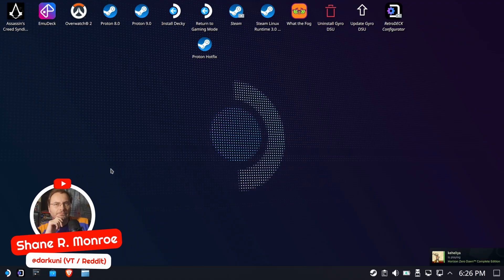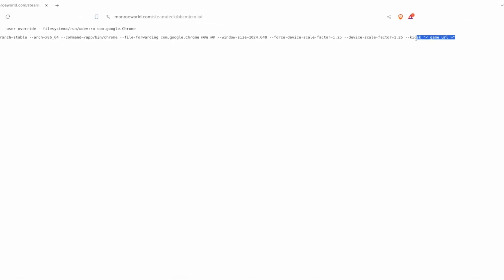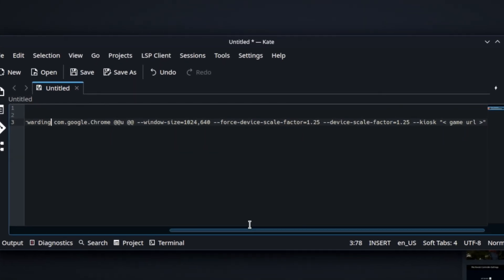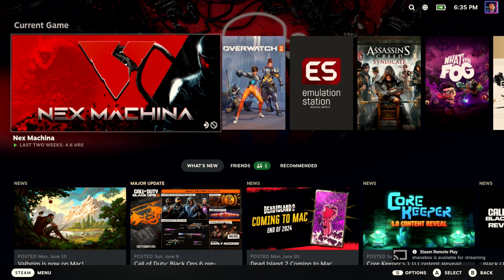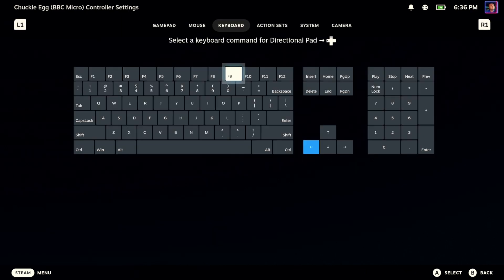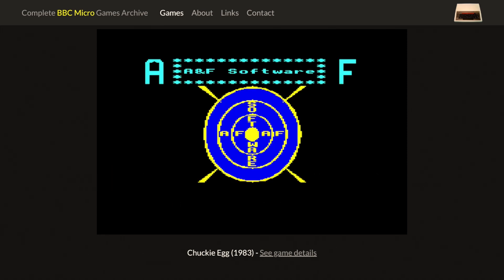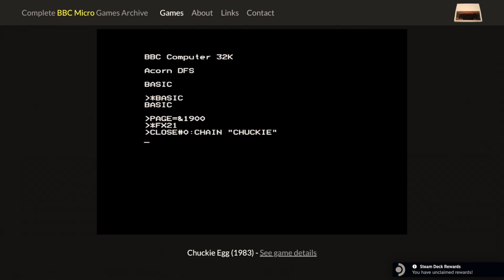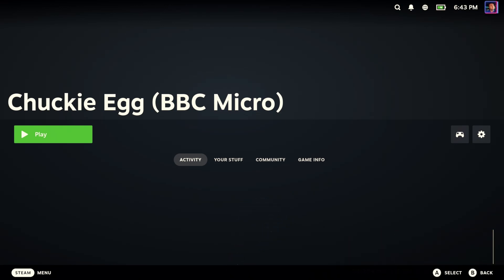Steam Deck: A (Poor But Working) Solution for Playing BBC Micro Games on Deck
By request ... This isn't the most elegant way to do this - but BBC Micro seems to be a big pain in the butt to get emulated on the Deck and I wanted a quick solution for those waiting!

So, we'll use something that is already out there and make it work on the Deck.

Update: One of the advantages of this method is that every game can have its own custom controller mapping.  You also don't need to find roms/bios files nor do any emulation configuration.

MAME will play BBC Micro Games, but launching via ESDE won't allow per-game mappings.  I'll do a follow up with a "MAME SOLUTION" as well.

Commands Mentioned:
run --branch=stable --arch=x86_64 --command=/app/bin/chrome --file-forwarding com.google.Chrome @@u @@ --window-size=1024,640 --force-device-scale-factor=1.25 --device-scale-factor=1.25 --kiosk " game url )"

flatpak --user override --filesystem=/run/udev:ro com.google.Chrome